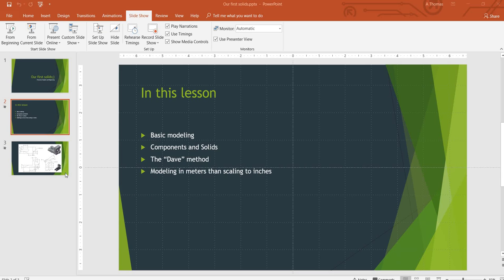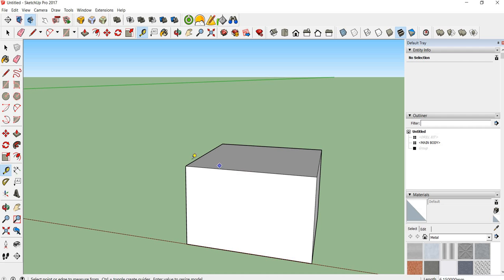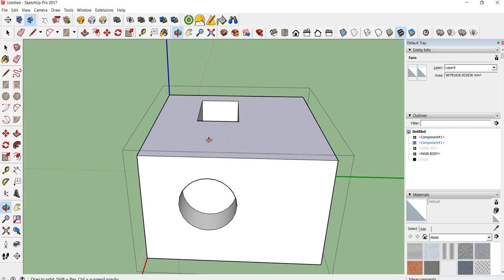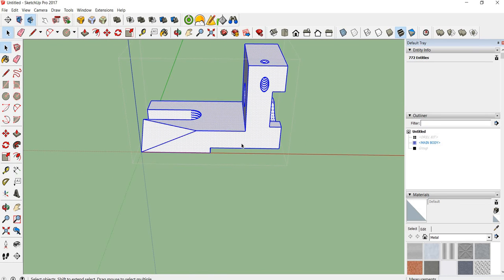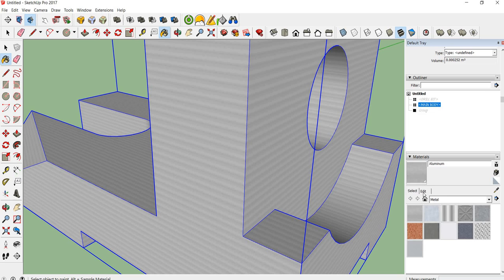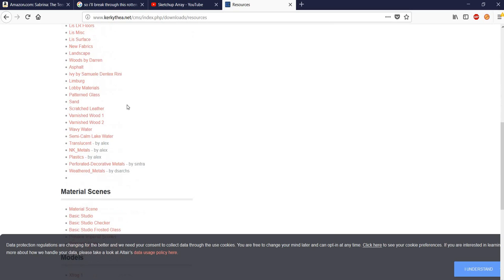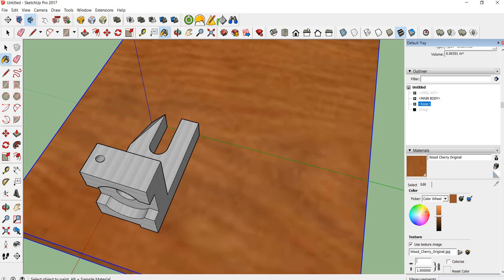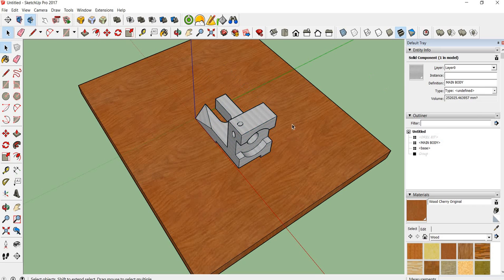Sketchup basics course TWO Reference block part 2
In this lesson, we go over some basics of solid tools, reference geometry, the dave method, scaling and more